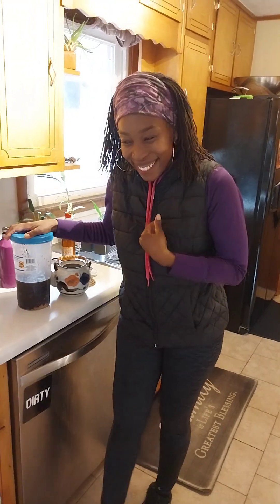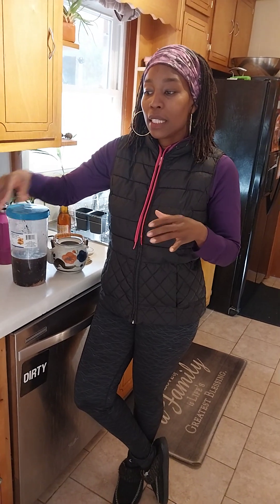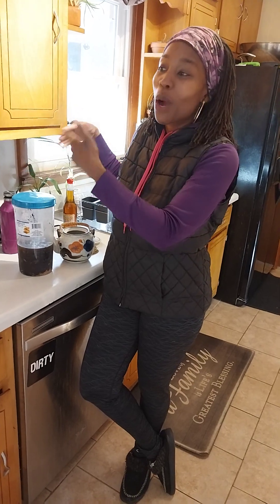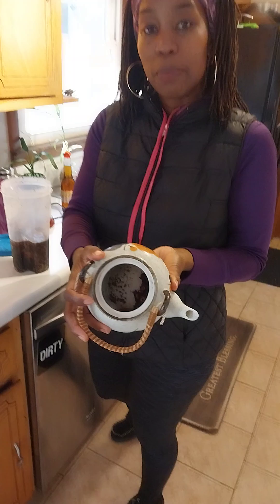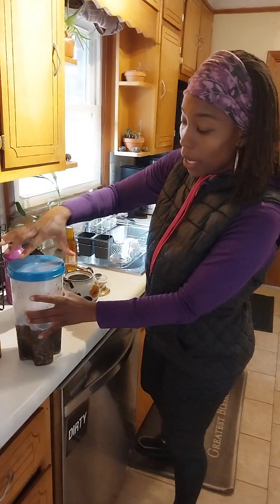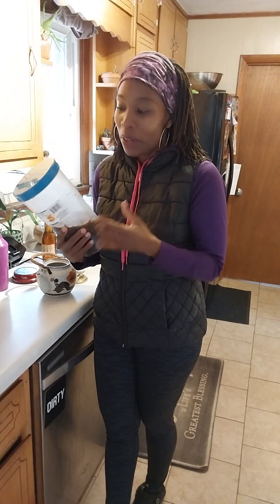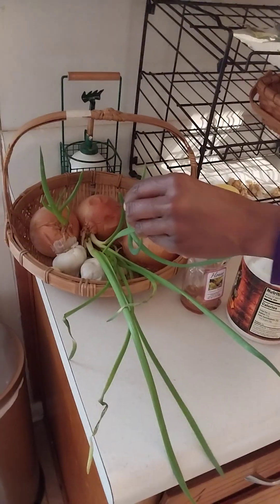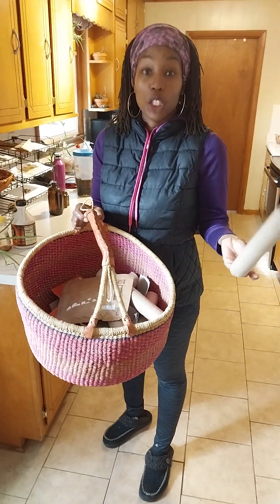Composting using kitchen scraps! Learn the easy way to compost!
Did you think composting was hard? Ina from Ina's Garden shares how easy it is to compost using kitchen scraps. Easy hacks to keep your kitchen smelling good while composting.  See how she has set up her kitchen for success!

Watch the other videos on composting in this series